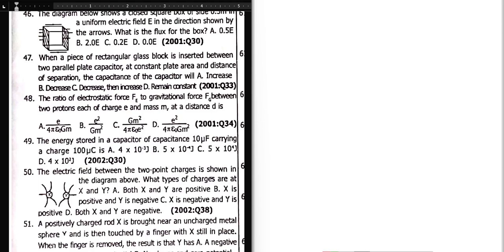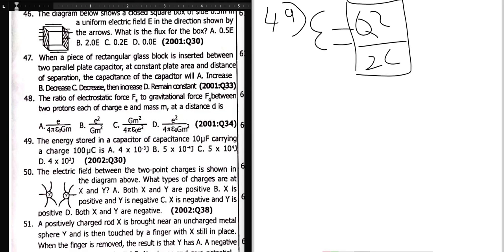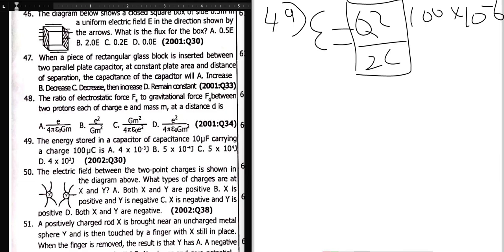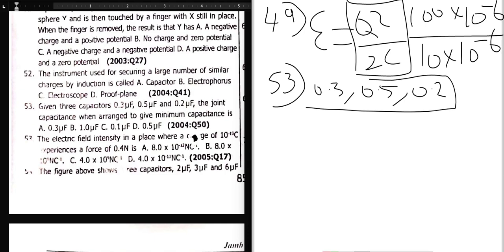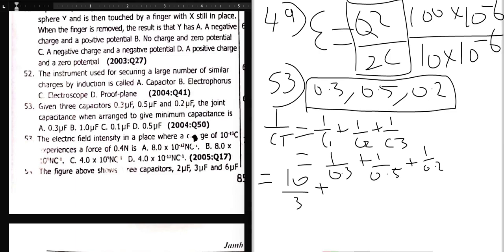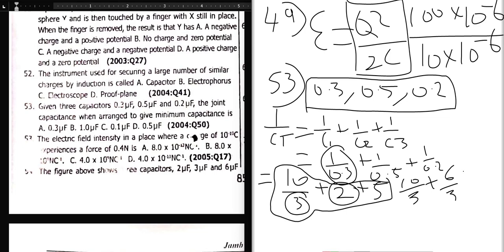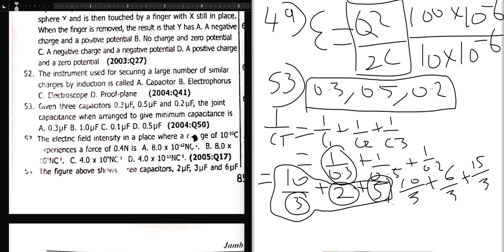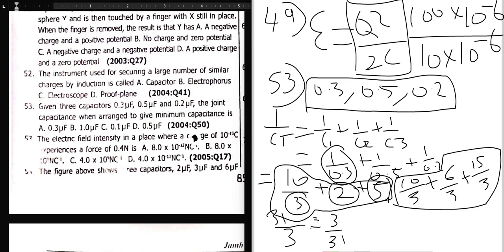Chapter 25(49 and 53)